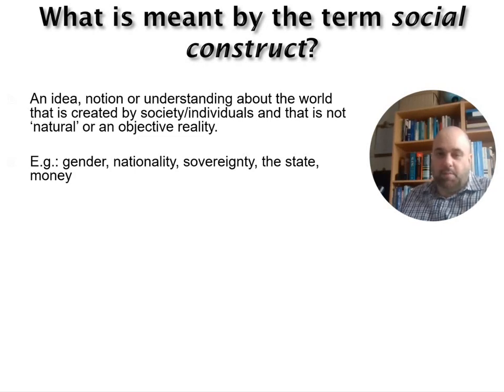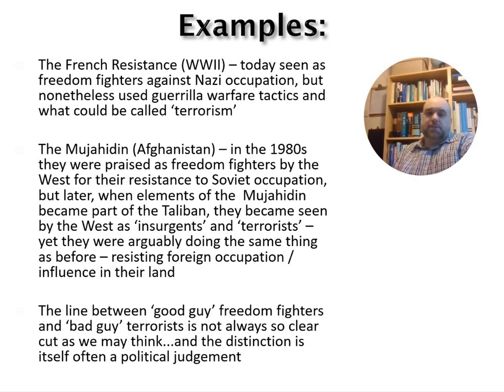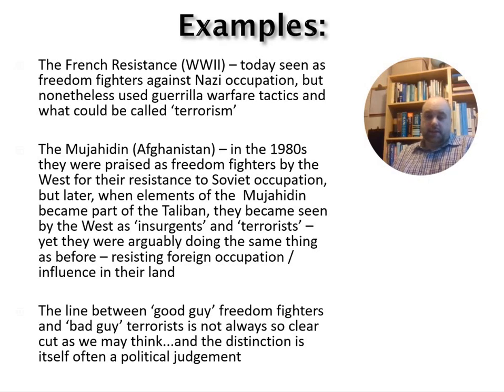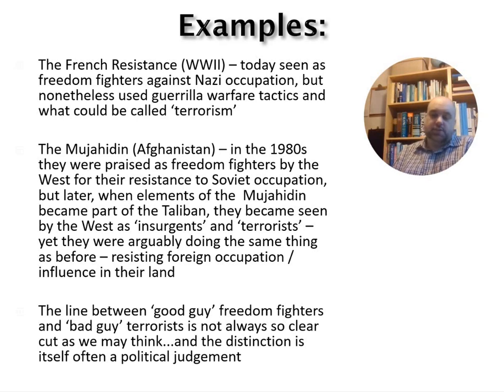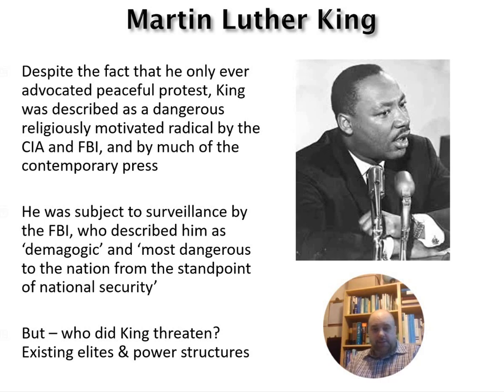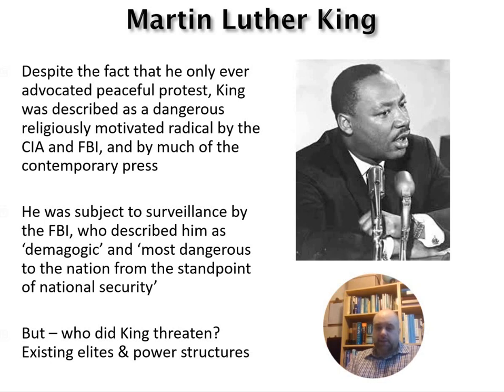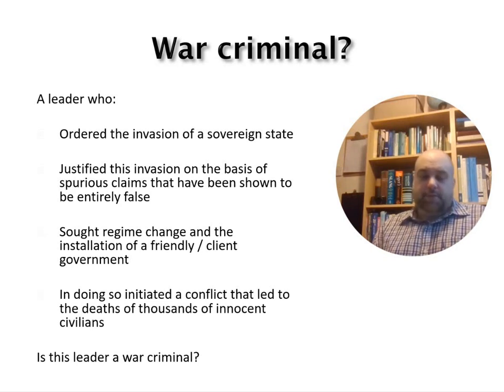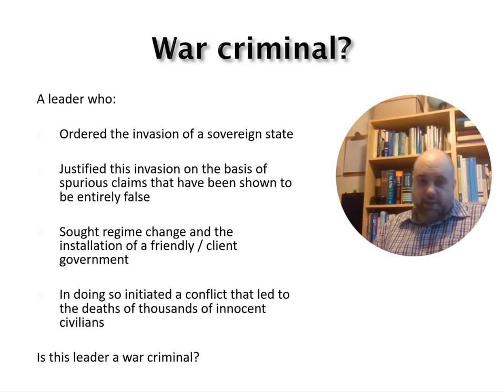Constructivism in IR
Introduces the Constructivist paradigm on International Relations.